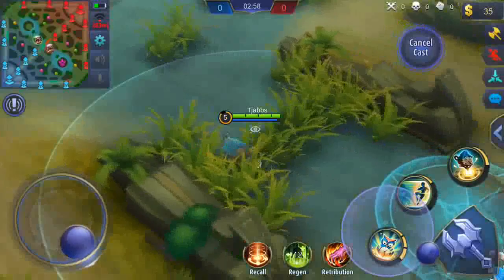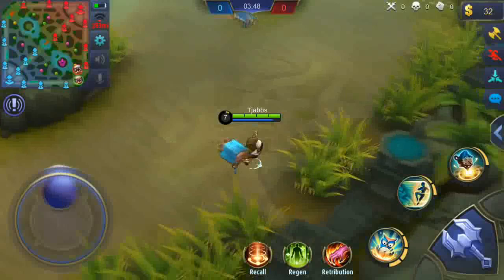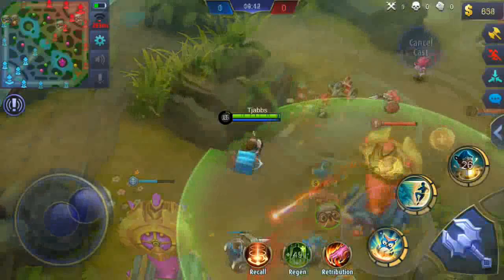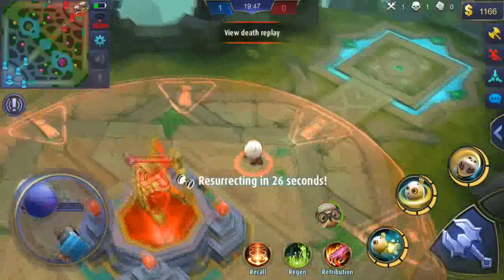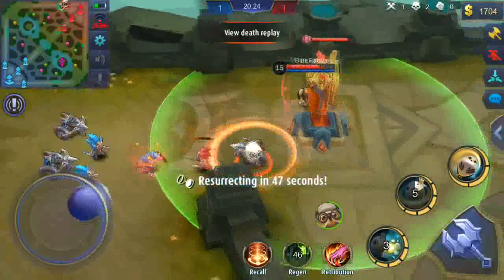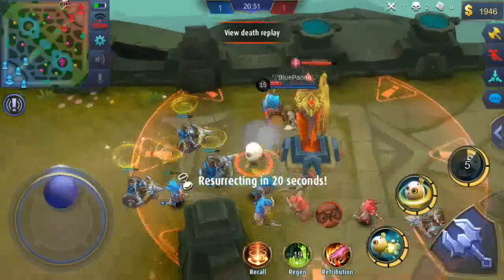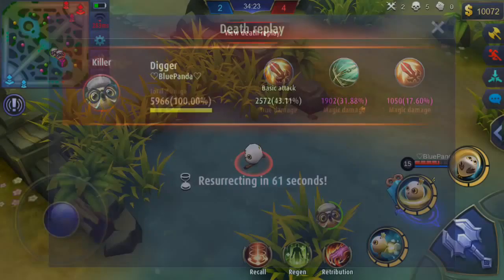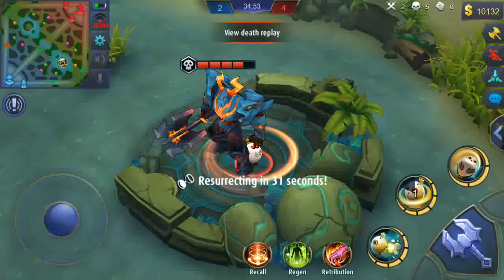Mobile Legends - Amazing Tricks #1 Digger`s egg tanking turrets